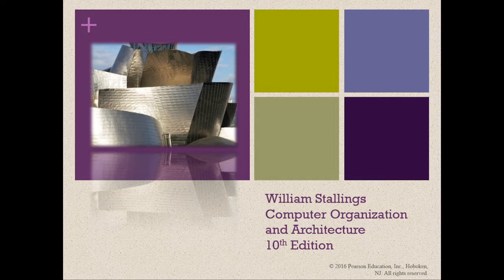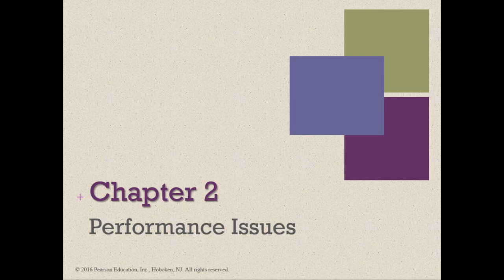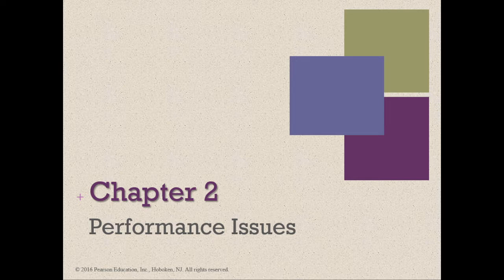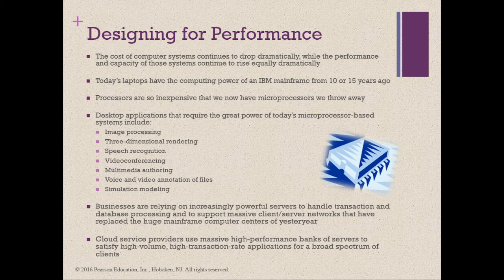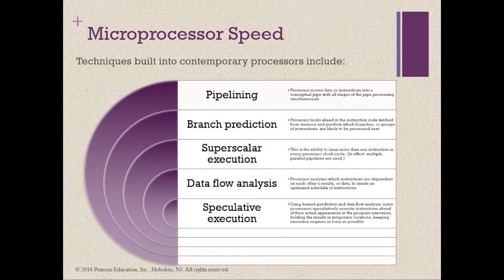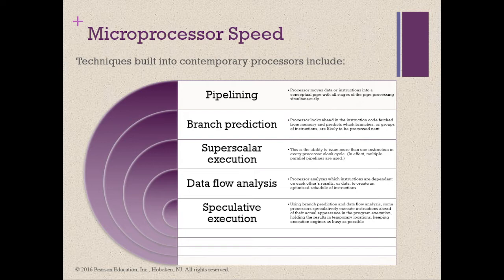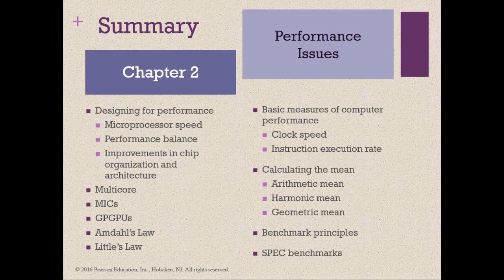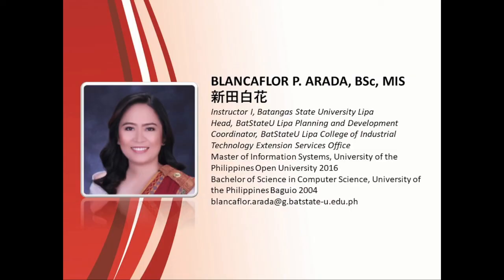[COMPUTER ORGANIZATION AND ARCHITECTURE] 2 - Performance Issues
Second of the Computer Organization and Architecture Lecture Series